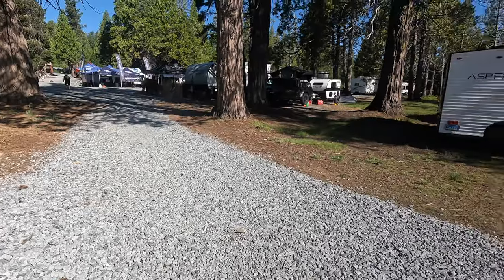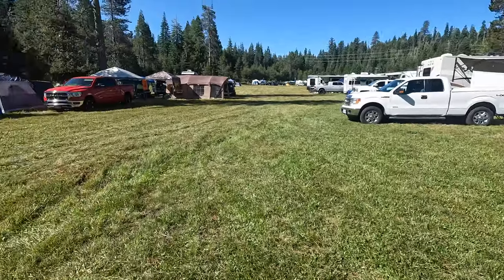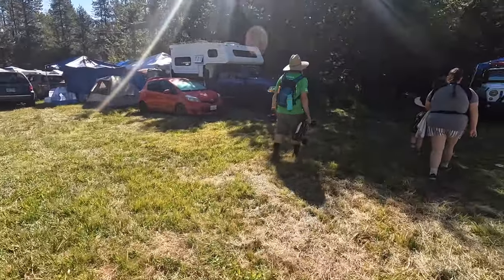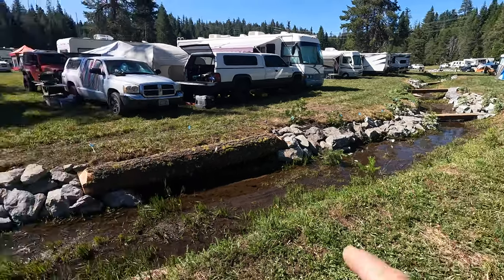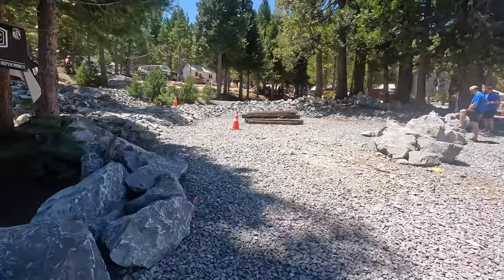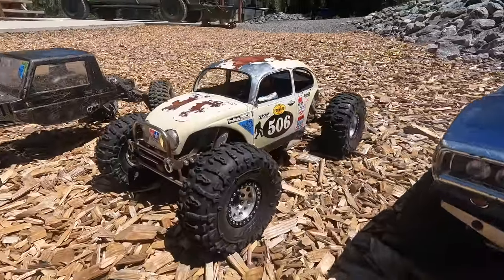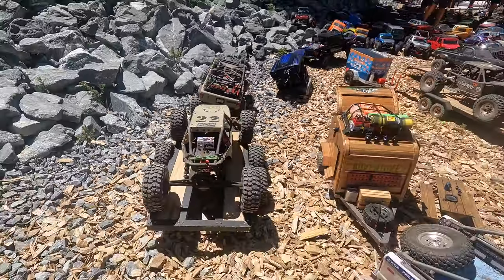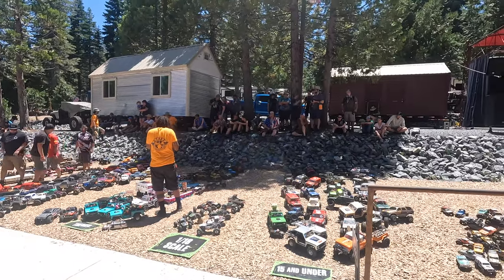The Charlie Show /// Episode 331 /// Axialfest West 23 - Part 2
Tough Trucks, mud bogs, and the always amazing concourse competition.  Axialfest West part 2 from Robbs Resort in Pollock Pines CA.  We get to see more of this facility and the expansive camping areas they offer.

Cars & Trucks
QuicRun (starters)

Helicopters & Airplanes
Platinum Series
Flyfun Series
Skywalker Series
DRONE
XRotor Series
Marine

Our mission: Help create memorable moments worldwide.
Instagram.com/Hobbywing
Twitter.com/Hobbywing_